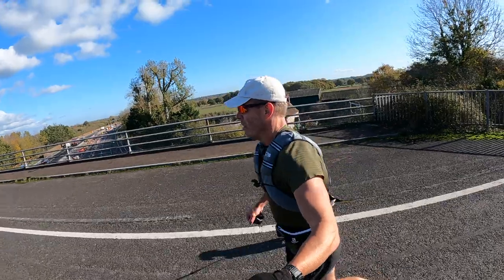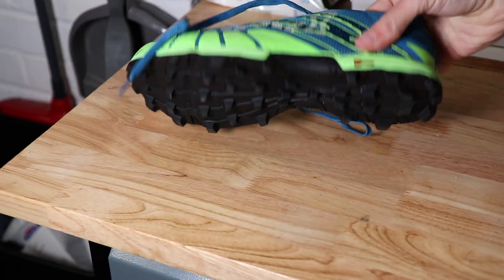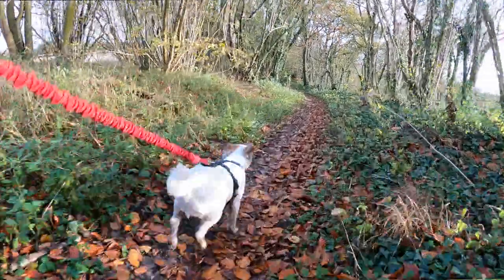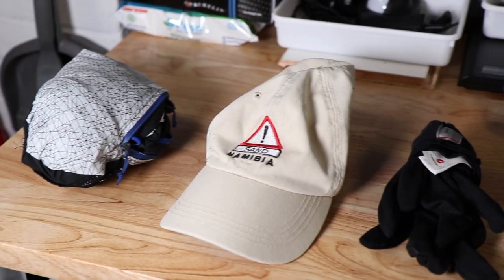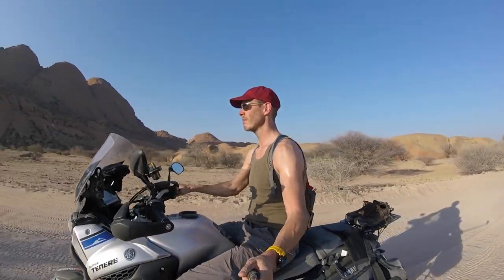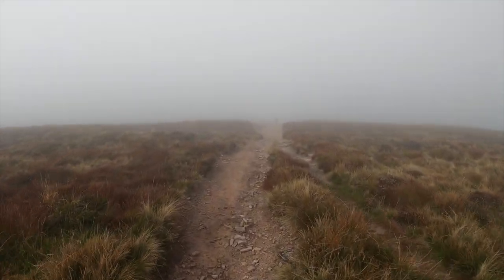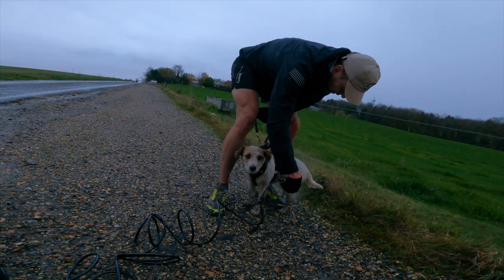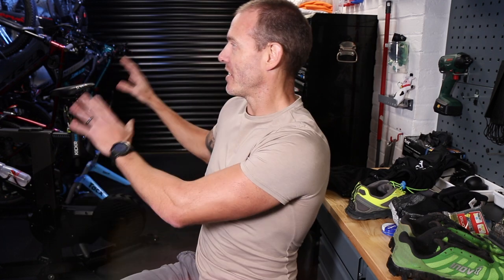10 MUST HAVES for Trail Running Beginners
These are the 10 bits of kit that I take on EVERY trail run. Enough to make it safe, fun and fast without weighing me down with unnecessary kit.

My trail kit list:

My shoes
My vest
My watch
My jacket, jet wash (mobi V 15) and most of my other gear all comes